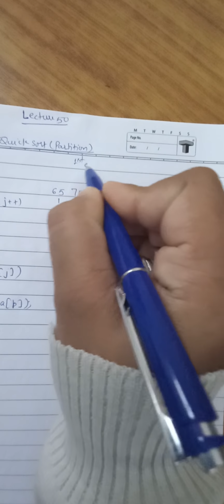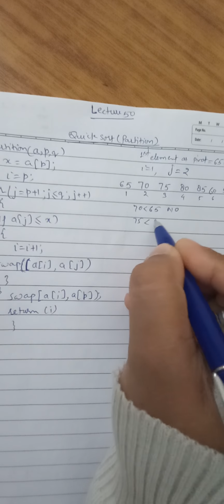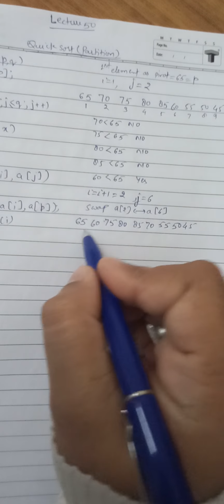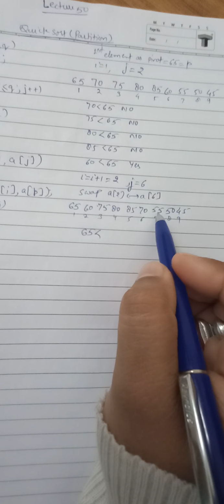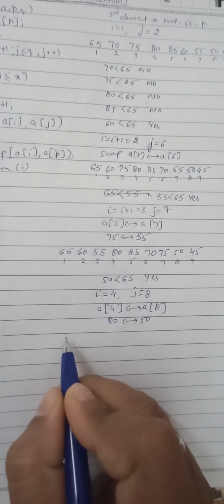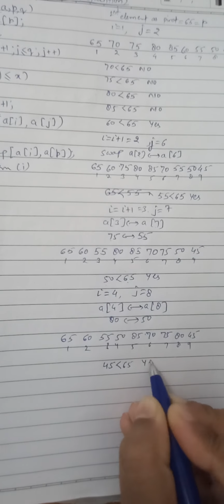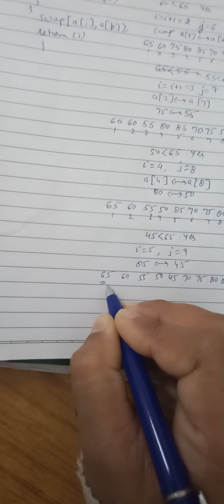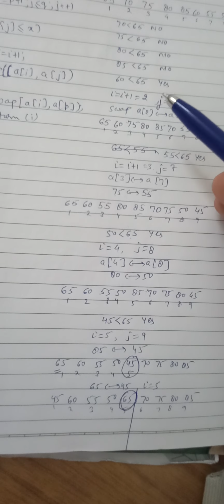⚡ Quick Sort Partition Analysis: Understanding with Examples 📊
🌟 Dive into the partition analysis of the quick sort algorithm, a cornerstone of efficient sorting techniques! 🛠️ This process involves selecting a pivot and rearranging the array so that elements less than the pivot come before it, while those greater come after. 📈 For example, consider the array [10, 80, 30, 90, 40, 50, 70] with a pivot of 50. The partitioning results in [10, 30, 40, 50, 80, 90, 70]. Analyze the time complexity of the partition step, which is O(n), and understand its impact on overall quick sort performance. 🚀 Mastering partitioning enhances your algorithm design skills!